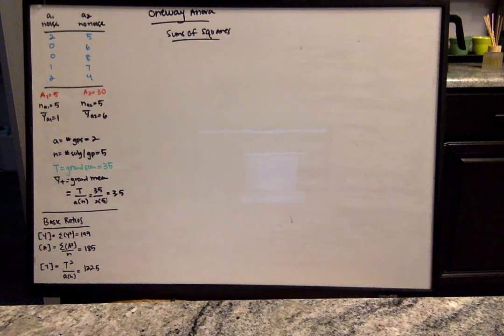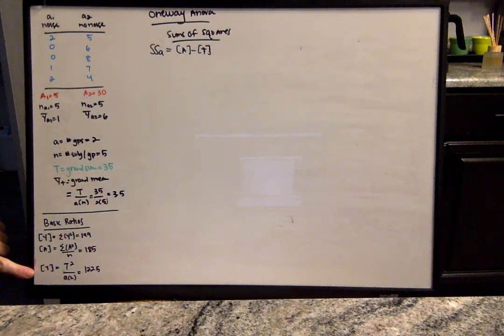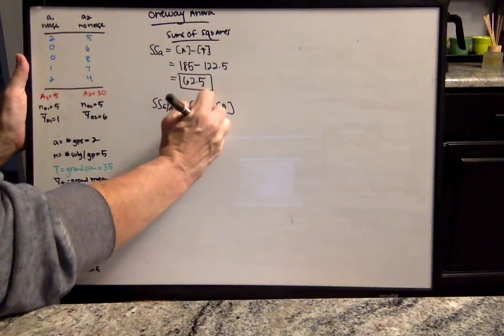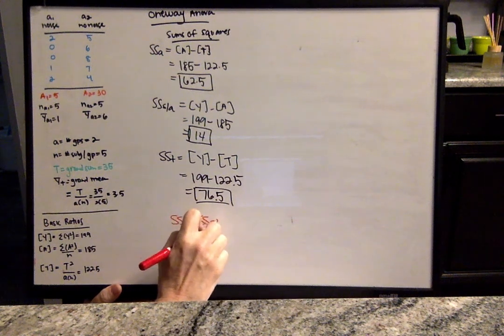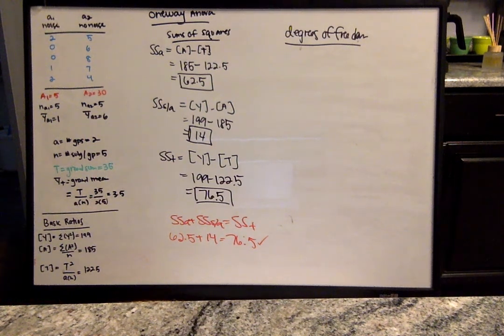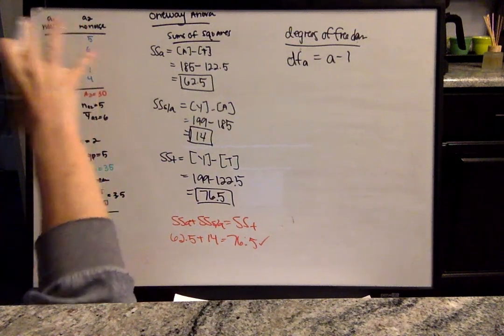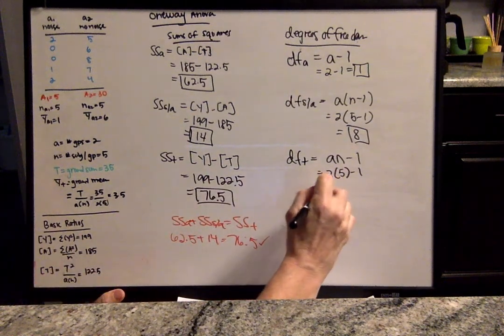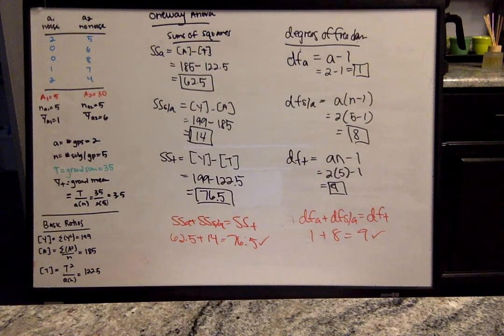Oneway ANOVA Part 2